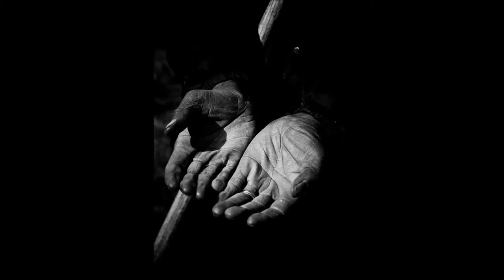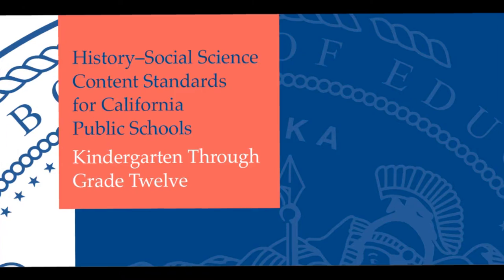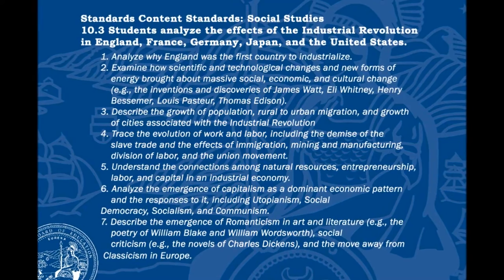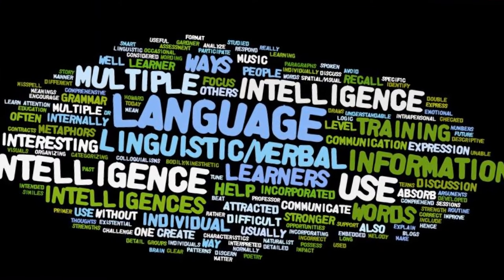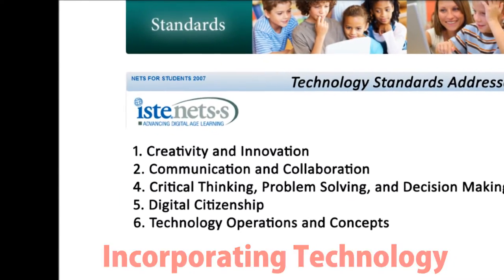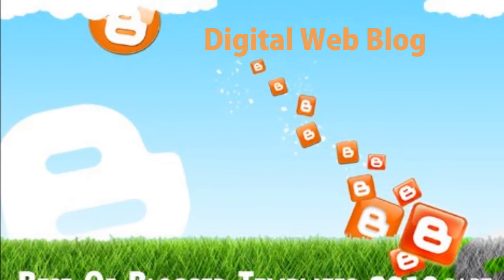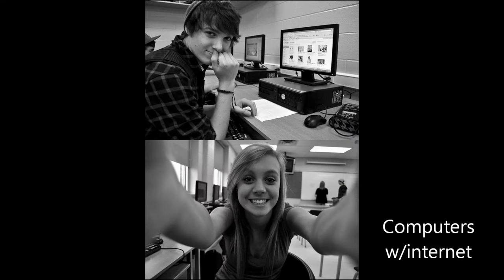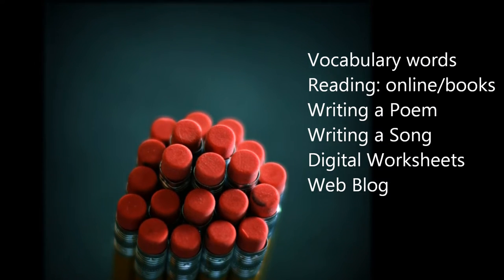EDUC 522 Video Presentation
Industrial Revolution Unit of Study
10th Grade World History and Geography